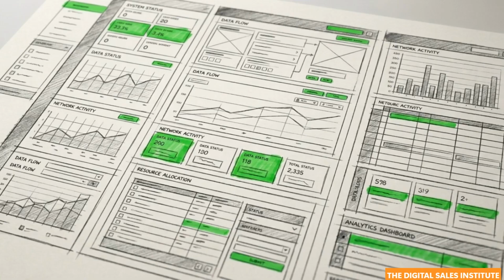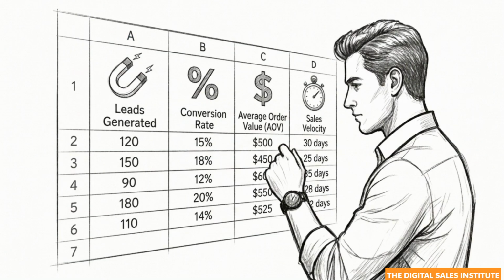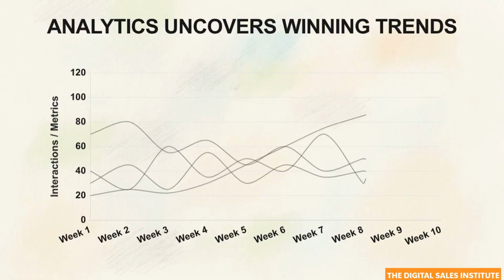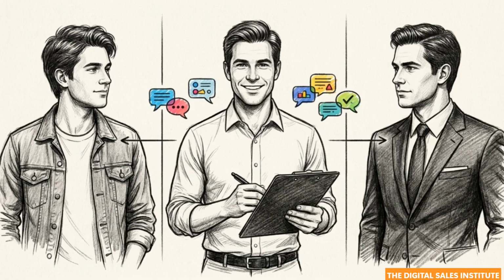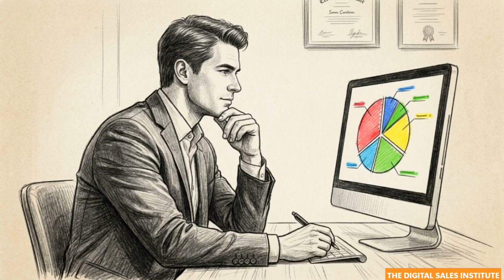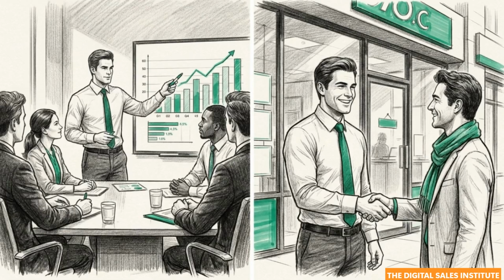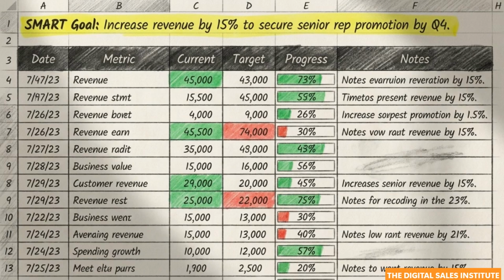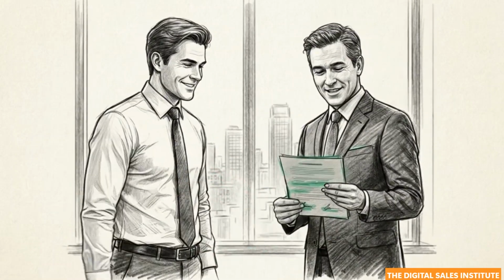Mastering Sales Success Metrics, Mindset, and Career Growth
A video guide on mastering sales success by following these steps. In the world of sales, understanding and utilizing sales metrics and analytics are crucial for success.